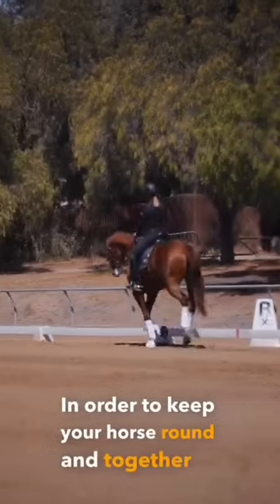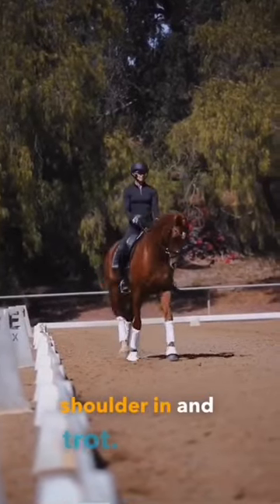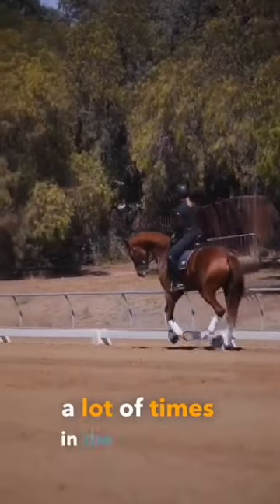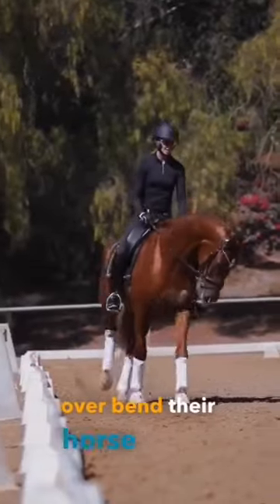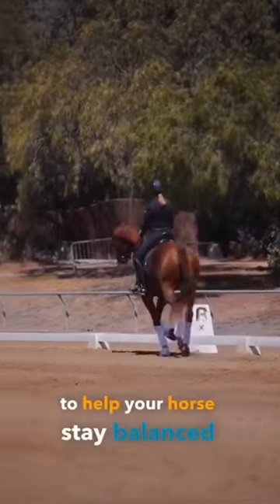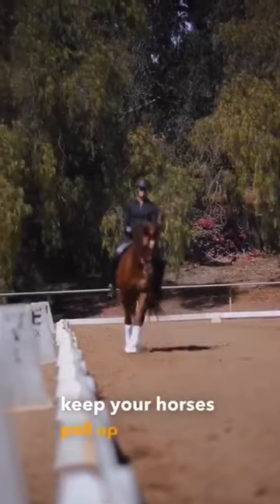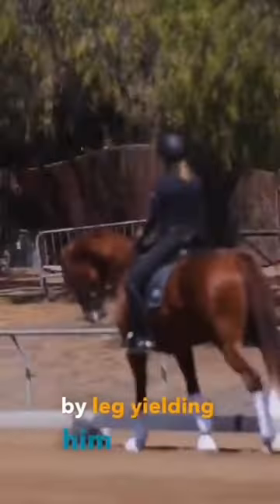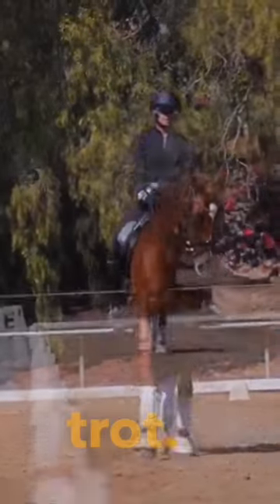The secret to the canter trot transition!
🐴𝙒𝘼𝙉𝙏 𝙏𝙊 𝙎𝙏𝘼𝙔 𝙍𝙊𝙐𝙉𝘿 𝙄𝙉 𝙔𝙊𝙐𝙍 𝘾𝘼𝙉𝙏𝙀𝙍 𝙏𝙊 𝙏𝙍𝙊𝙏 𝙏𝙍𝘼𝙉𝙎𝙄𝙏𝙄𝙊𝙉🐴

⭐️Sitting up is the key! Check out this video and if it helps you, I’d love if you could share it!